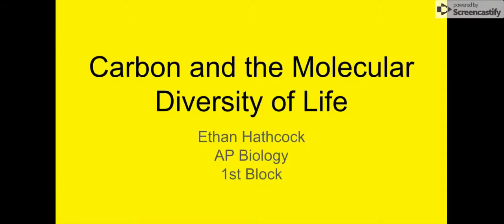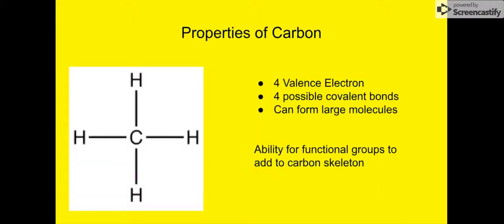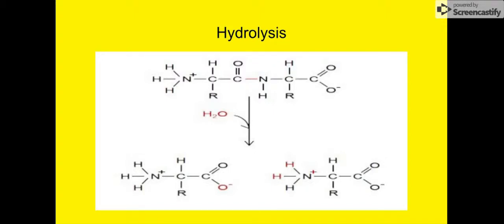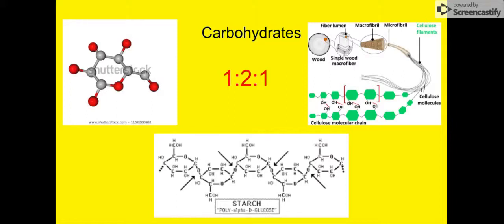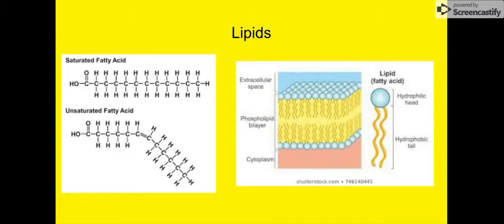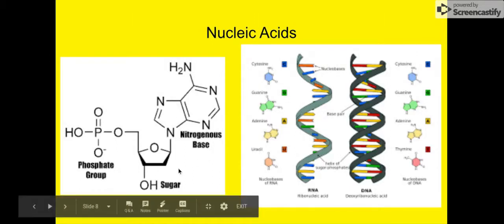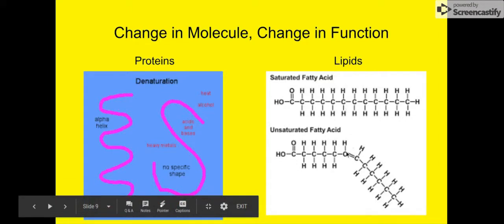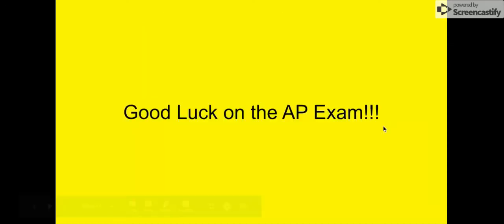Carbon and the Molecular Diversity of Life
Chapter 3 AP Review for Biology in Focus Textbook